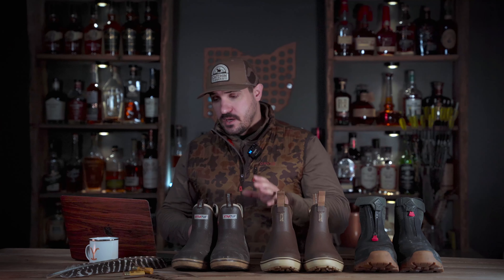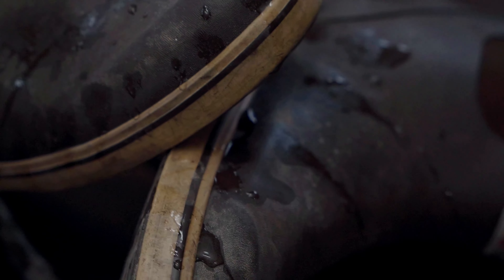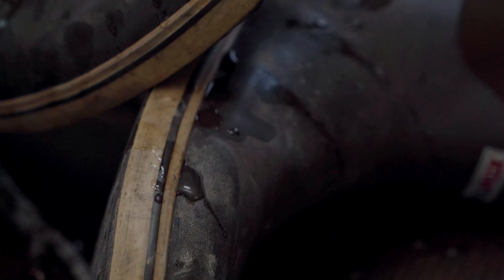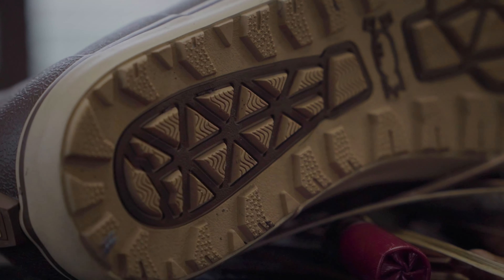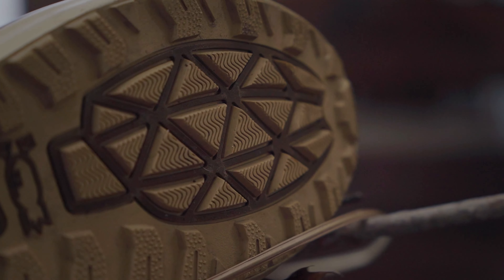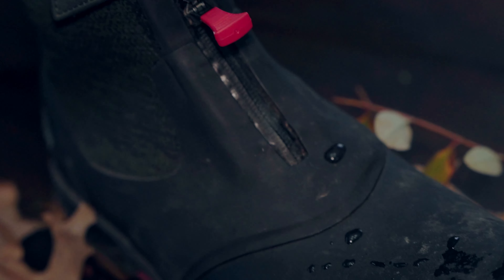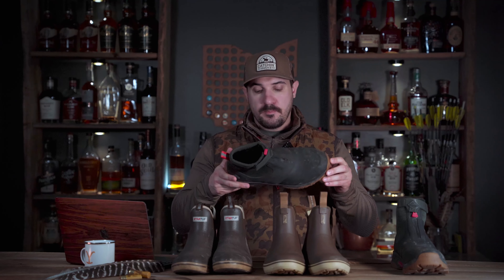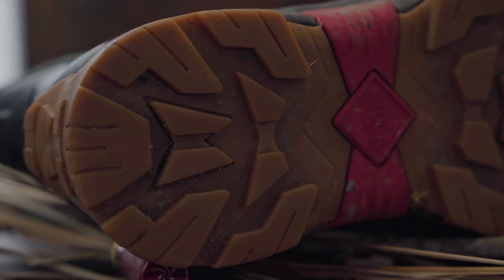From Outdoors to Office: The best all-purpose rubber boots for everyday use!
I've put 3 rubber boots to the test—from outdoor destruction to workplace wear. Check out my review of the Extratuf 6" Ankle, Dive Bomb Trudge, and Muck Men's Apex Mid Zip boots. These boots have withstood the elements, but did one claim the top spot?

All the gear I test is purchased by me and tested before I do reviews, most items I test for a solid year or a full hunting season before making a video.